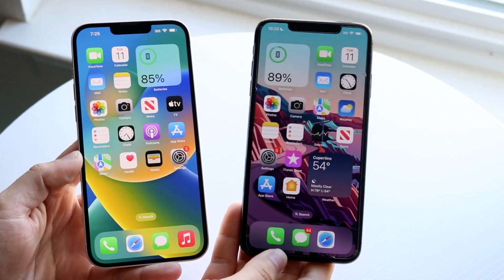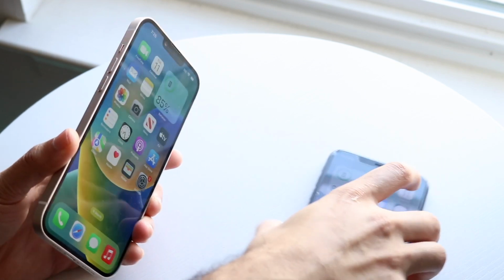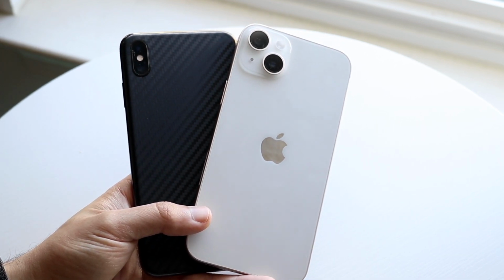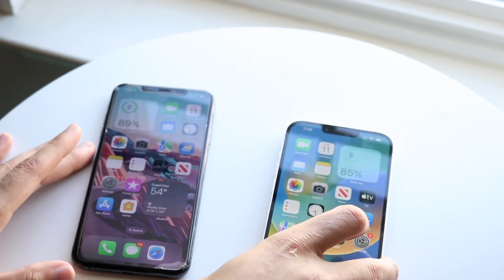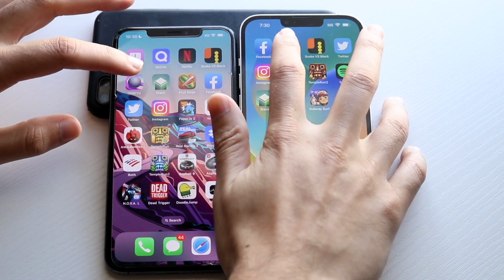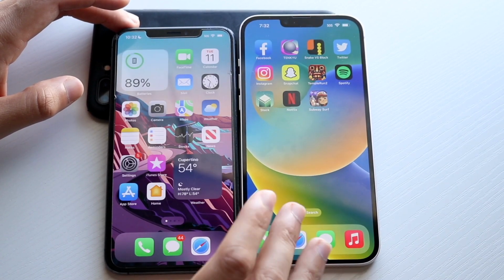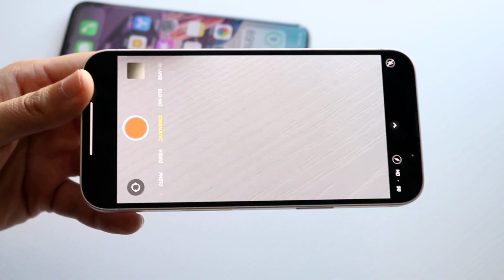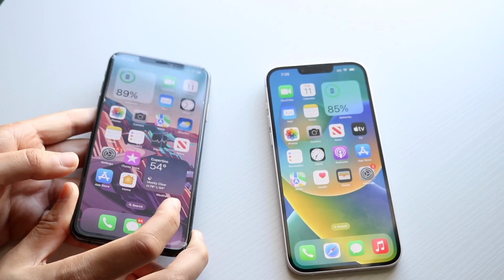iPhone 14 Plus Vs iPhone XS Max! (Comparison) (Review)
Let's take a look at the iPhone 14 Plus Vs iPhone XS Max! (Comparison) (Review)